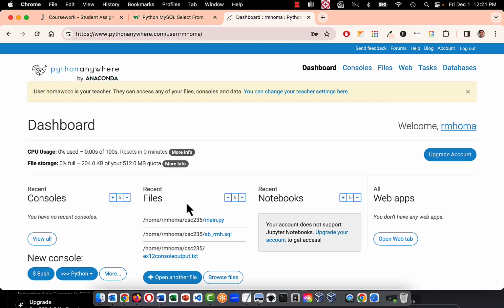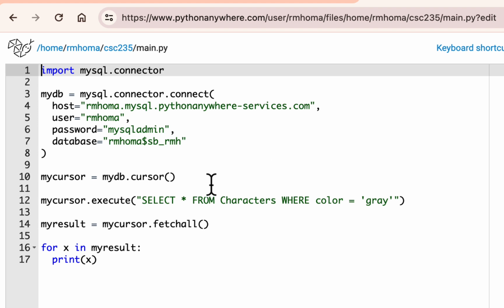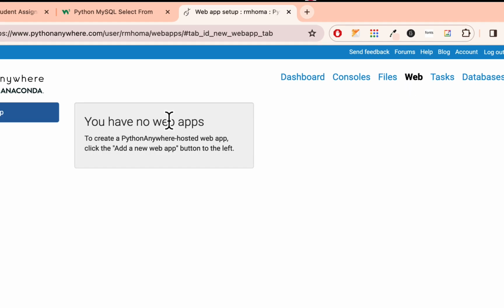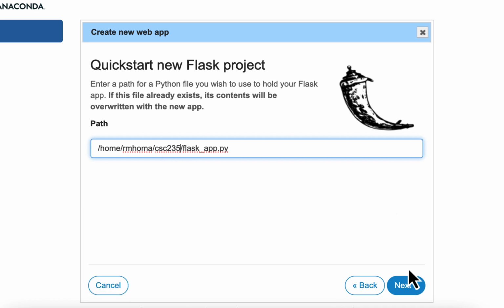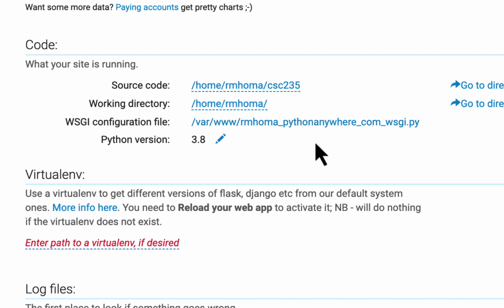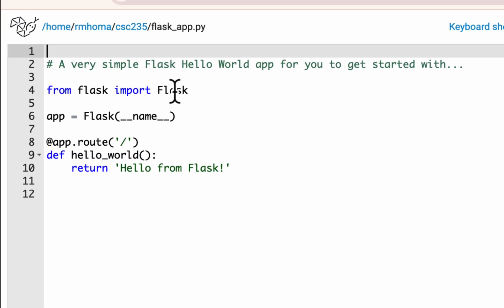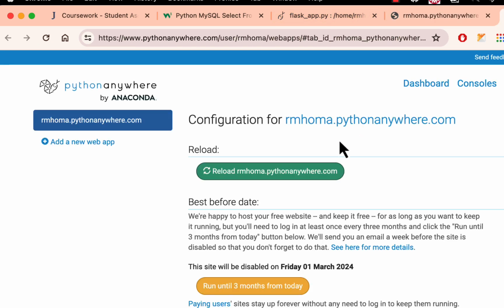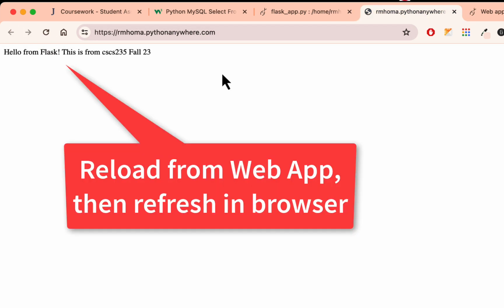ex14 Database Web App Pt1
In pythonanywhere.com IDE we will create a front end web app using Flask
that will create a test 'hello' file that will be displayed as a web page in a browser. Pt2 will begin connecting to the database and dsiplaying data on the same page.